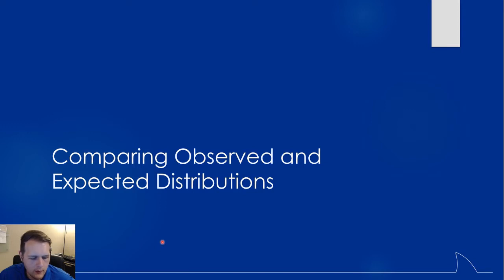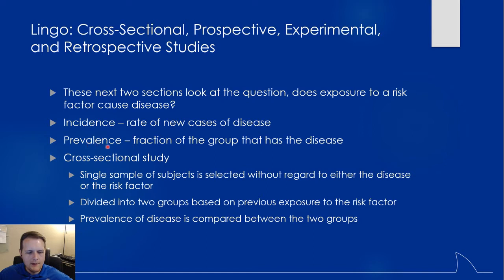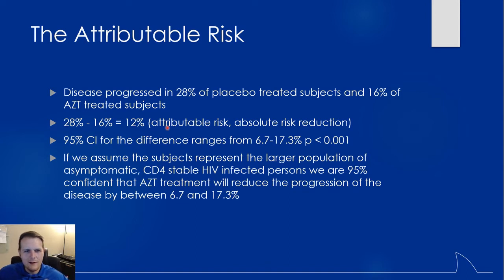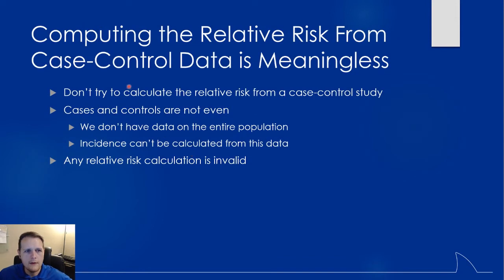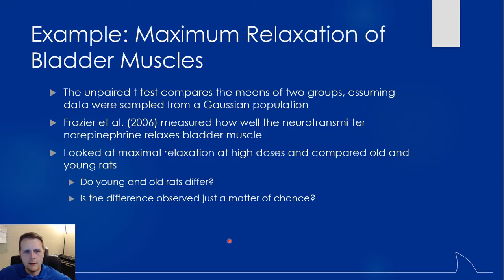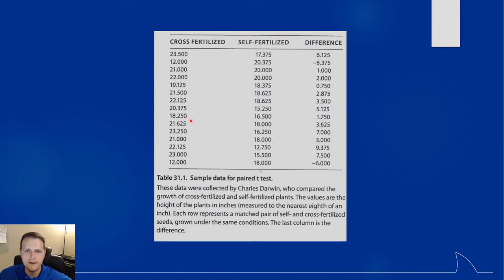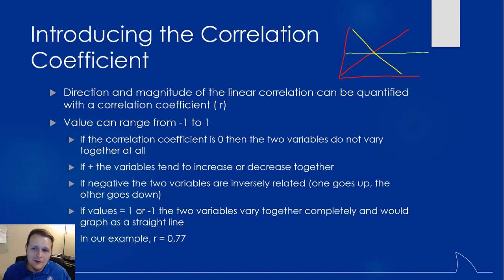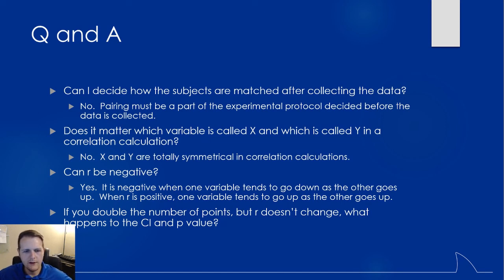06 Statistical Tests